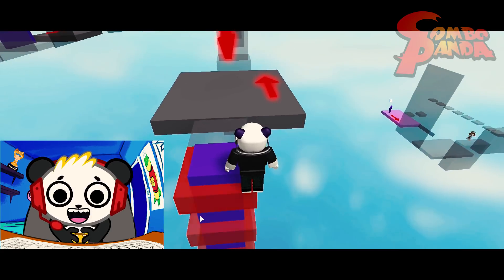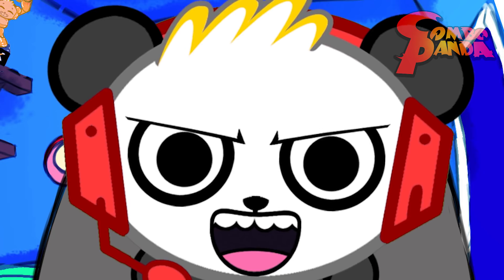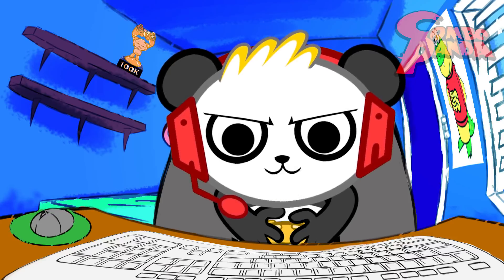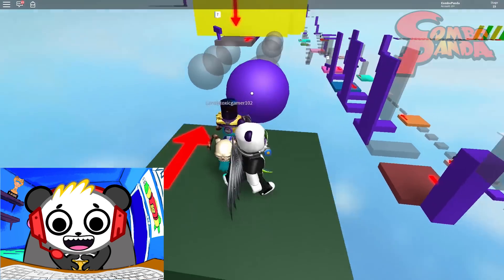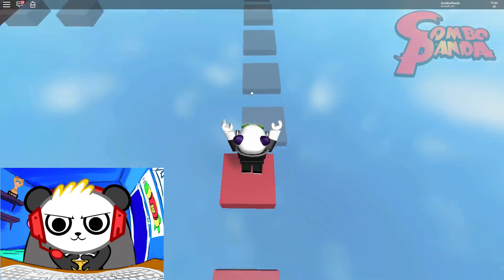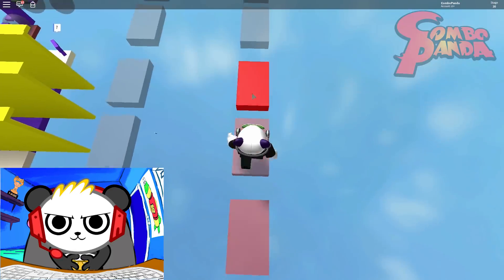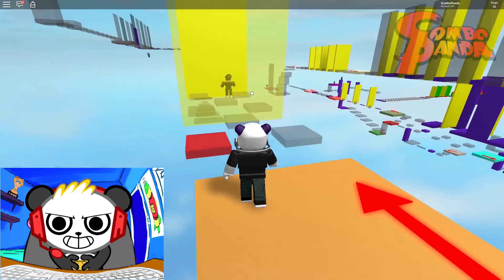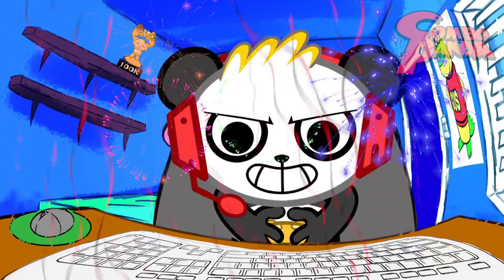Roblox Shadow Run Ninja Warrior Jumping Let's Play with Combo Panda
Roblox Shadow Run Ninja Warrior Jumping Let's Play with Combo Panda!! Thanks Combo Crew!